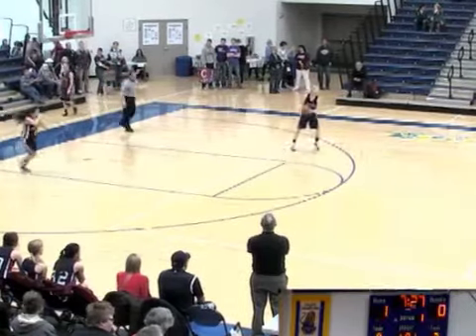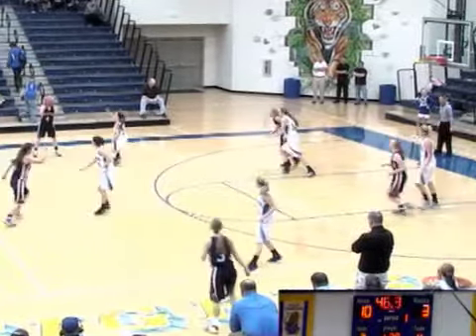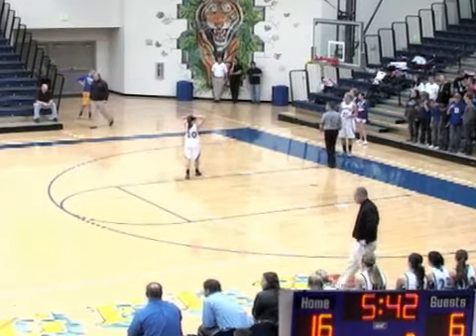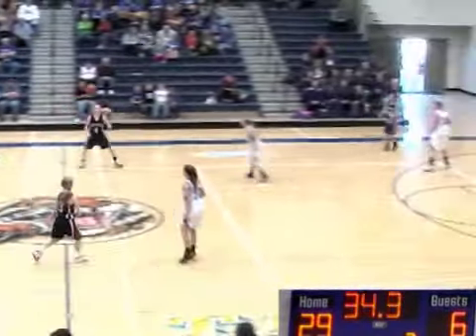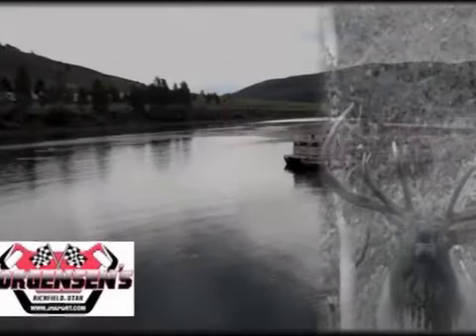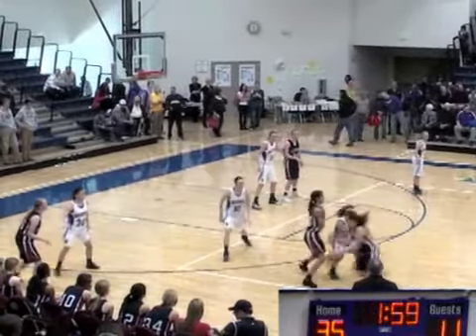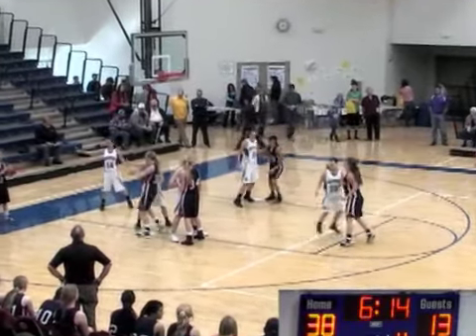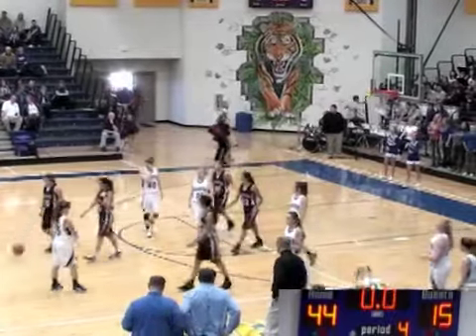2A Girls Basketball: Beaver vs Waterford UHSAA 2013 State Tournament Round 1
2A Girls Basketball: Beaver vs Waterford UHSAA 2013 State Tournament Round 1